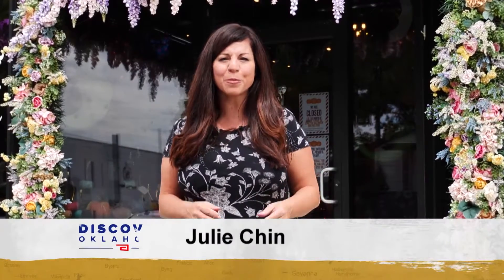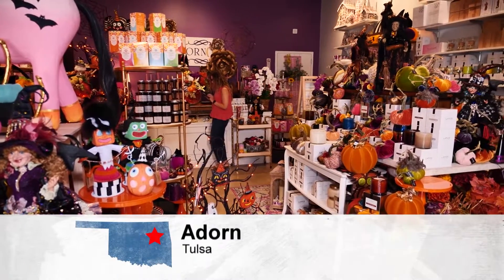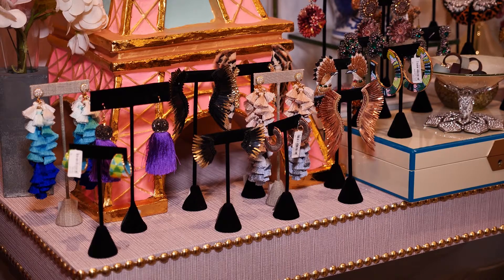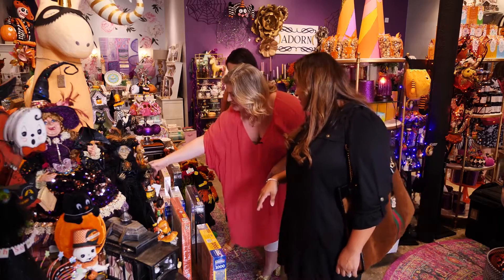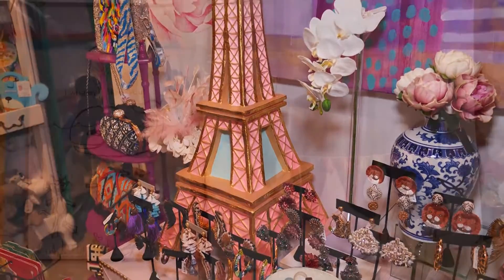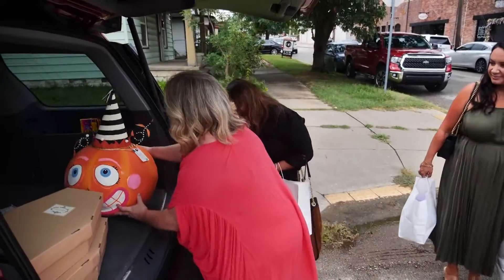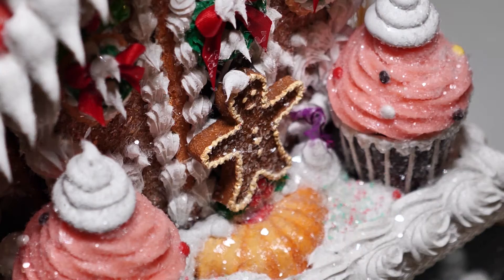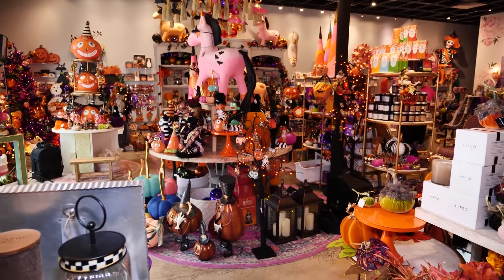Adorn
When you step inside Adorn in Tulsa, prepare for a glittery, whimsical wonderland! This home, holiday and gift shop will bring a little shine and sparkle into people’s homes and their every day lives. It is here you will find homemade products, Oklahoma crafted items and a large selection from small female run businesses! And the store gets completely changed over at least four times a year so every time you come in, it’ll look fresh! With the holidays coming up, you will find wonderful seasonal pieces!